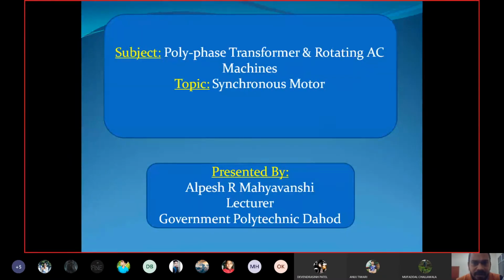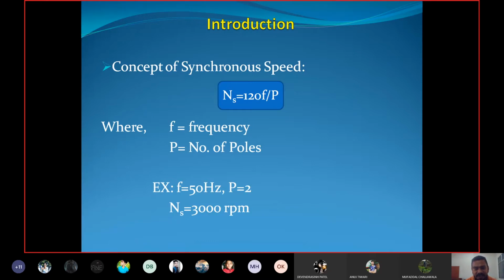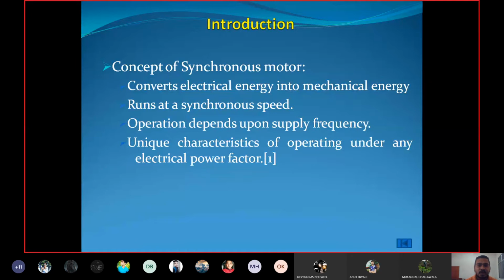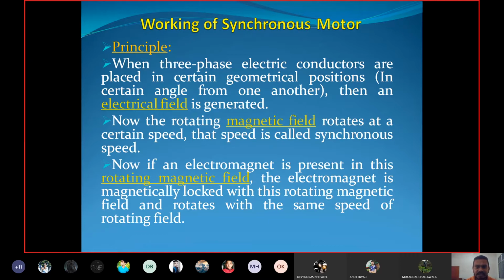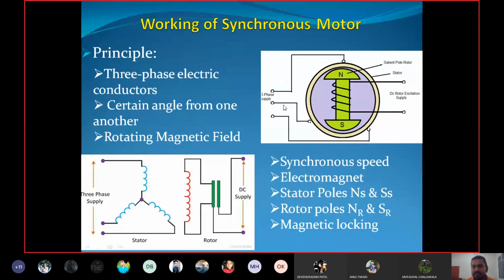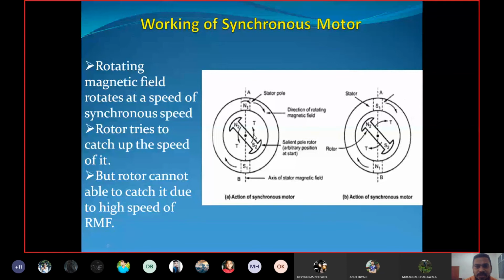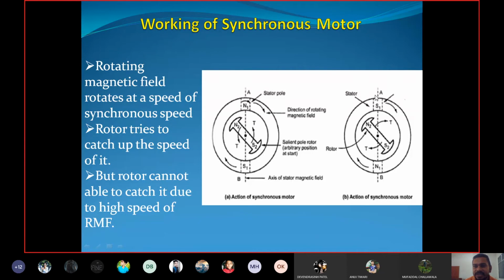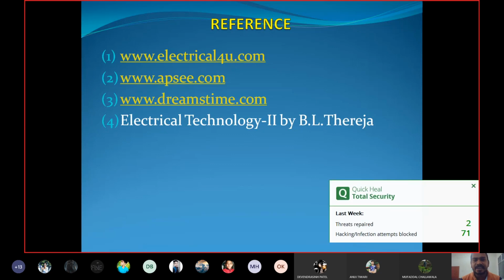PTRM AEEE Working Of Synchronous Motor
Working of synchronous motor
Alpesh Mahyavanshi